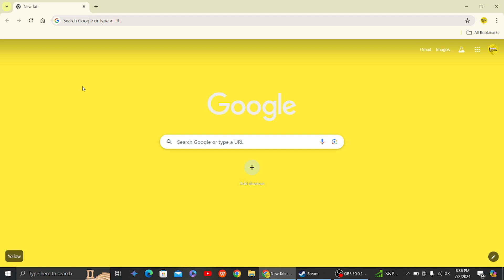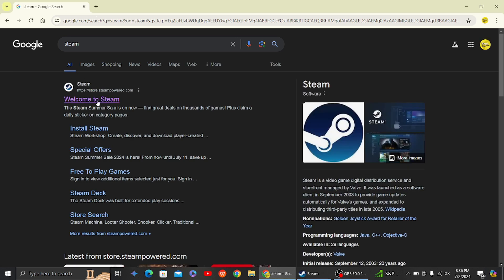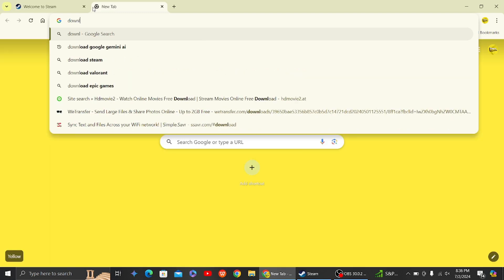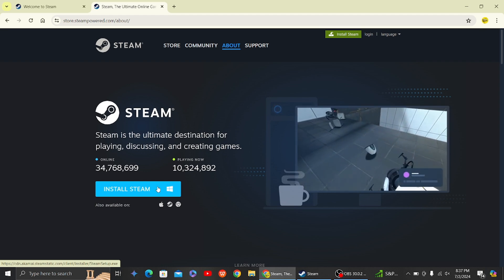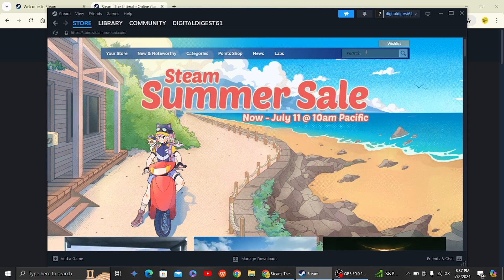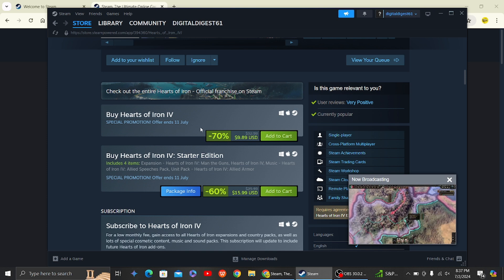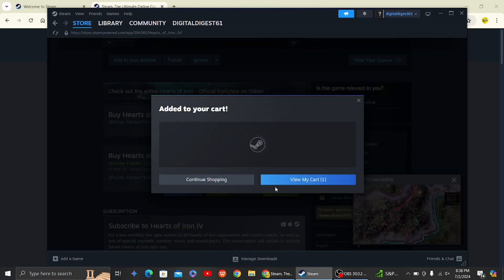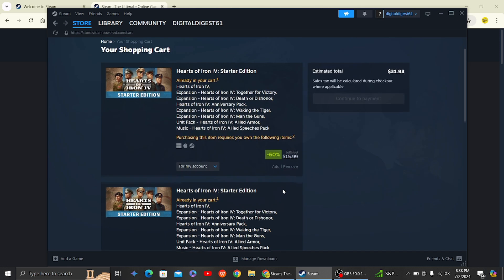How To Download And Install Hearts Of Iron IV On PC Laptop! (Quick & Easy)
How To Download And Install Hearts Of Iron IV On PC Laptop

Looking for a quick and easy way to download and install Hearts Of Iron IV on your PC or laptop? Check out this tutorial for step-by-step instructions!